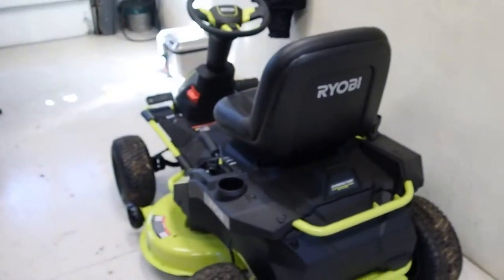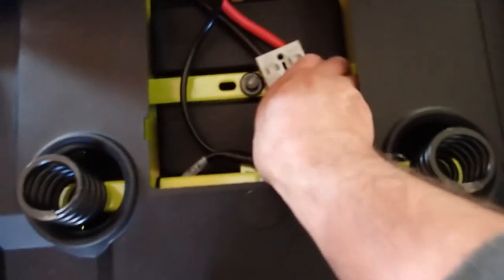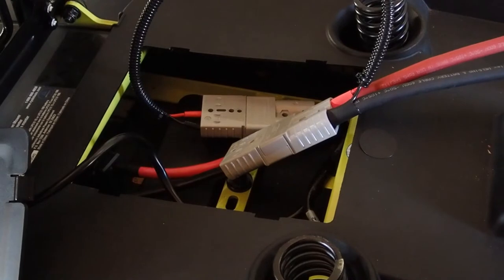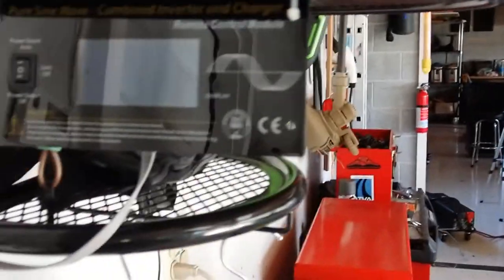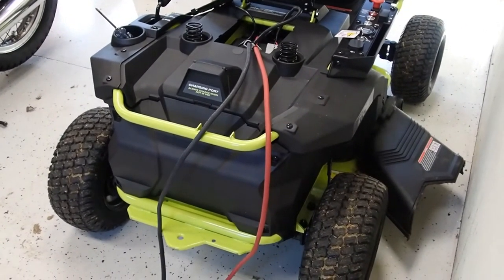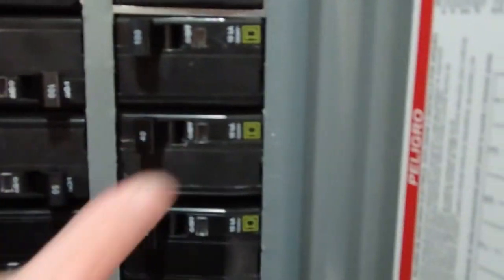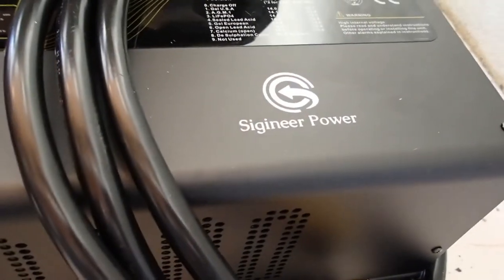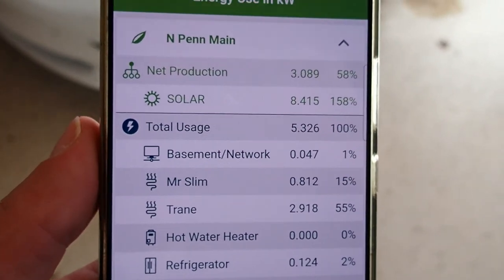Powering House from my Lawn Mower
Explaining my latest setup where I use the Ryobi battery powered electric riding lawn mower (model RY48111) to power my whole house in the event of a power outage, via a Sigineer APC6048D 48v 6kW inverter.

I recently upgraded my 50+ year old circuit panel and increased the feed to my garage sub-panel, allowing me to also install a 30-amp generator input at the garage subpanel as well.  I manage the input feed with a generator interlock kit on my new Square D panel.

At the end I show my Emporia energy monitor setup, which is connected to some of the circuits inside my main circuit panel.  The solar system is a 17kW system, but I filmed this on the winter solstice (Dec 20, 2021) and that 8.4 kW was about all I was getting in the early afternoon.